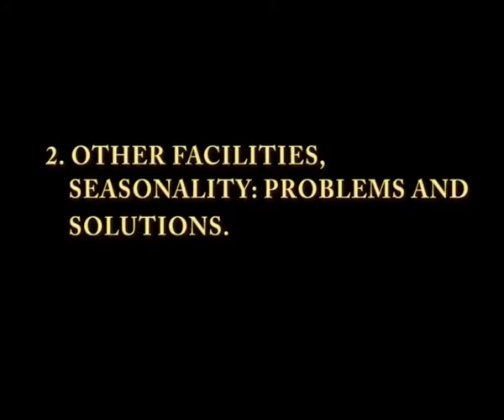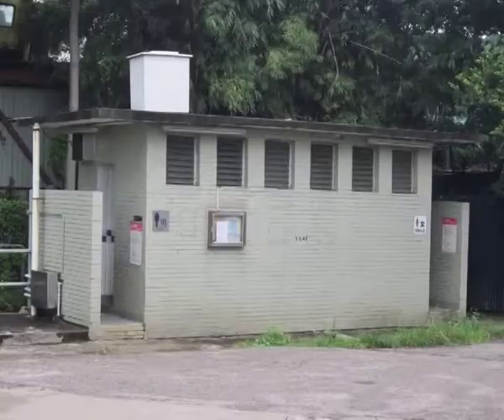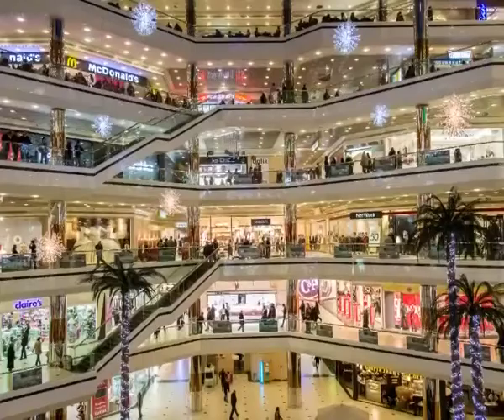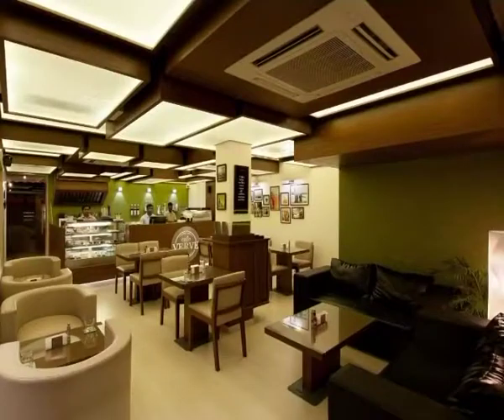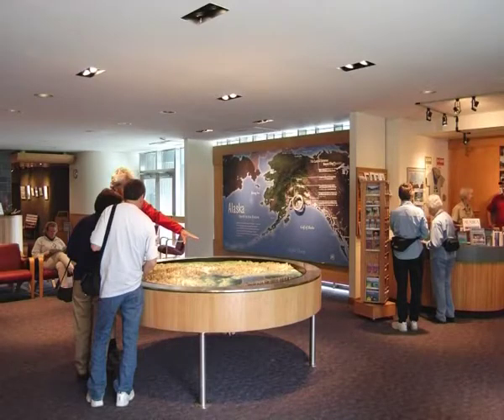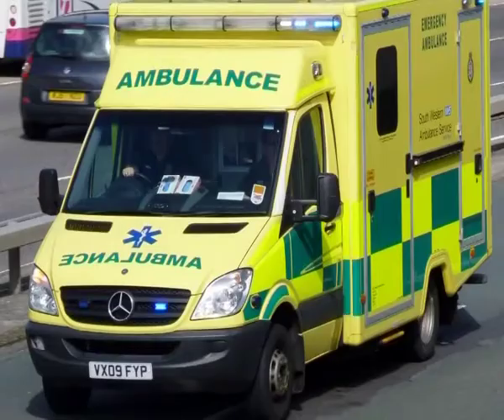Problems and solutions for core components of tourism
Subject: B.A. Tourism
Course Name: Tourism Planning Policies and Strategies